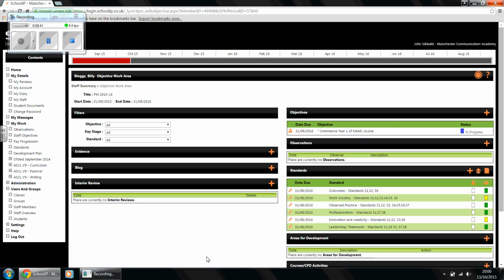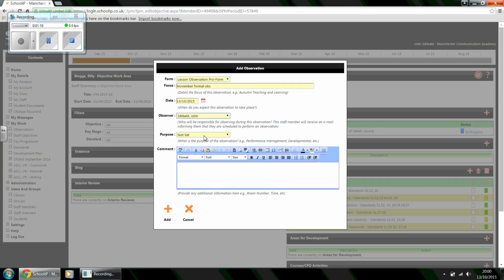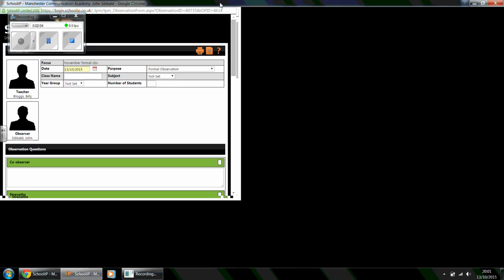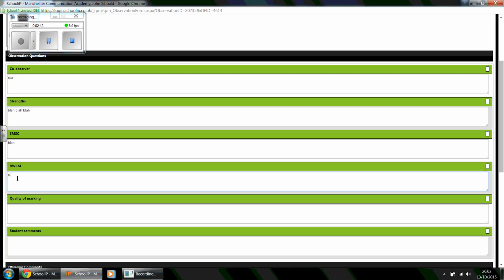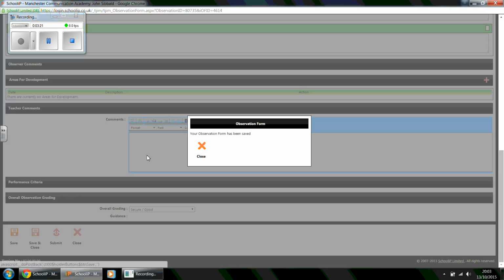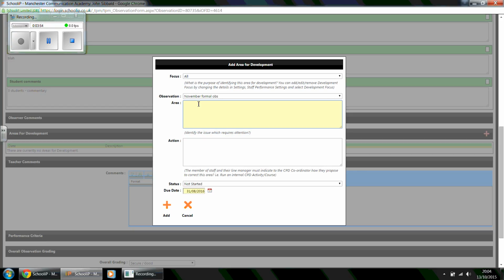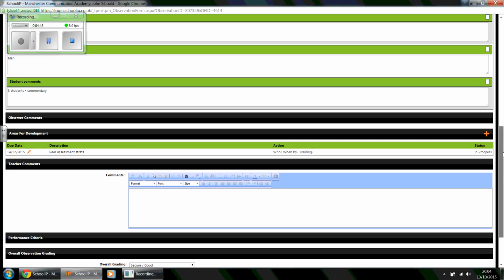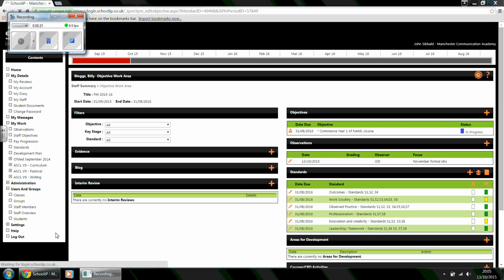School IP MCA lesson observation and feedback process